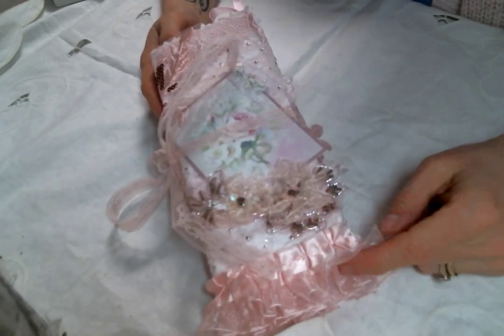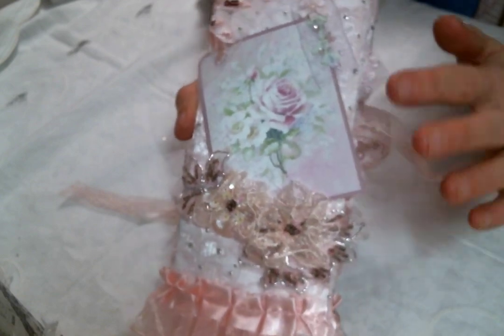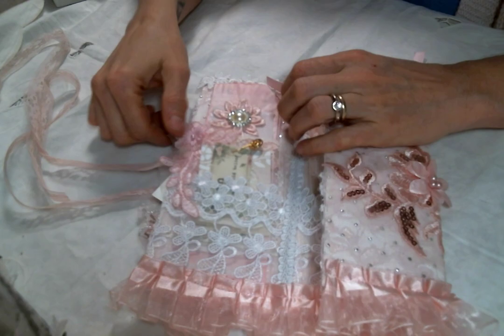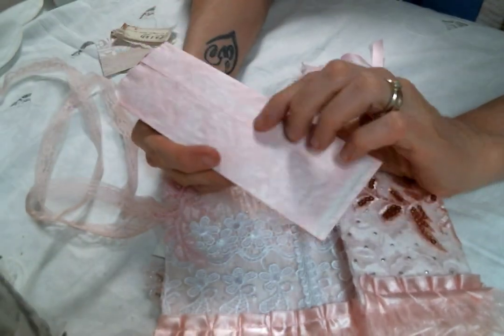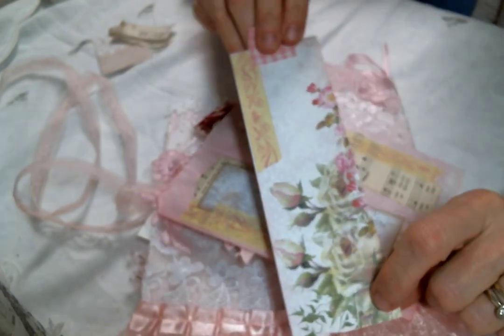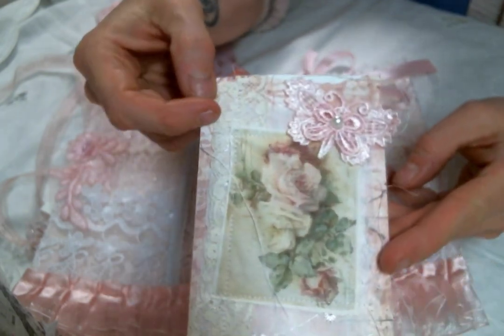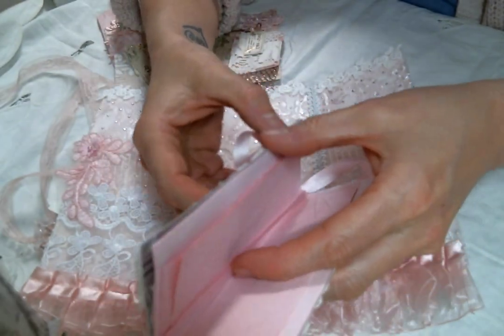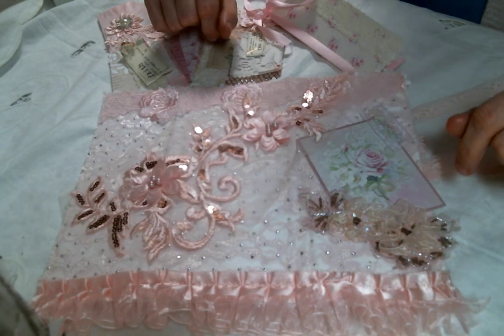Pretty in Pink Folio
Friend Mail:
104 Silvernoggin ln